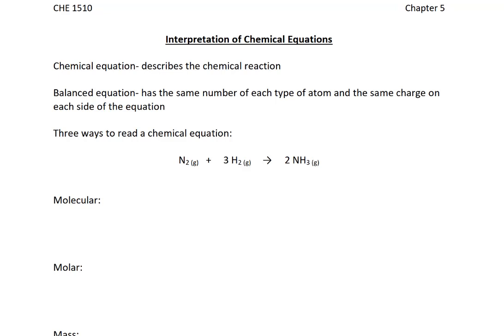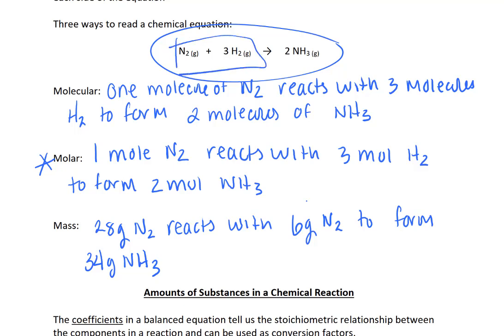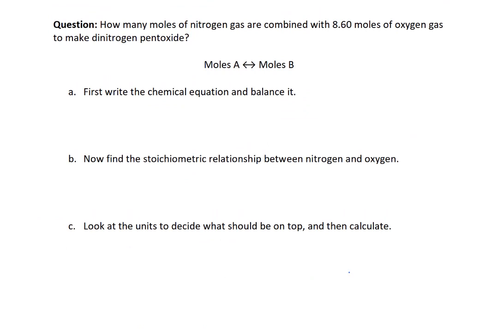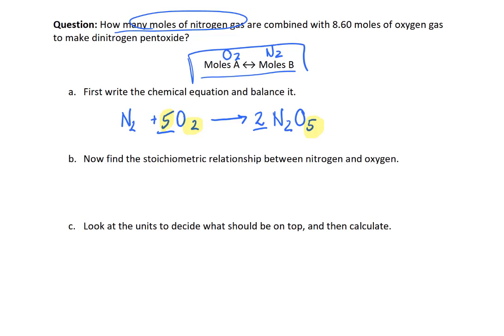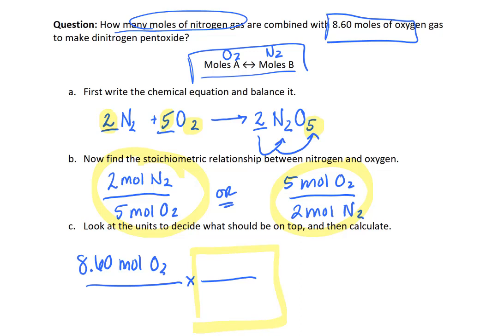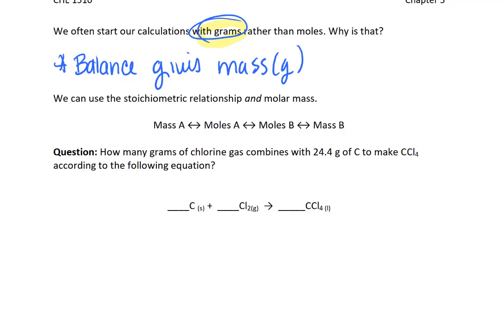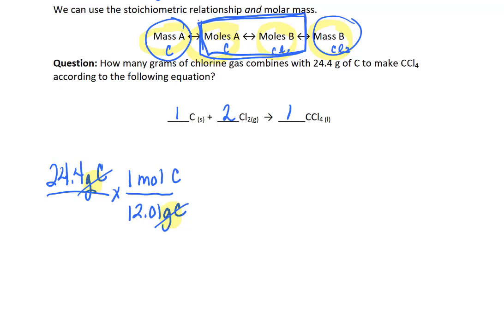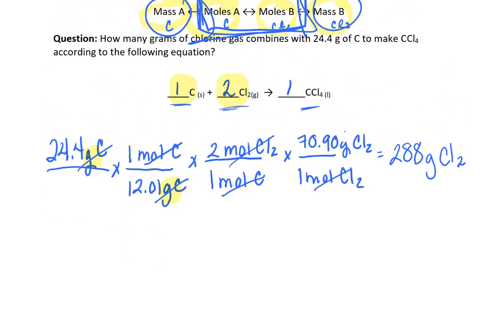CHE 1510_Chapter 5 Interpretation of Chem RXNs and Stoich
This video covers how chemical reactions can be interpreted and used in Stoichiometry. This video is for CHE 1510 (General Chemistry 1).